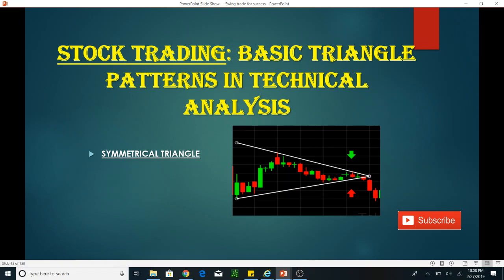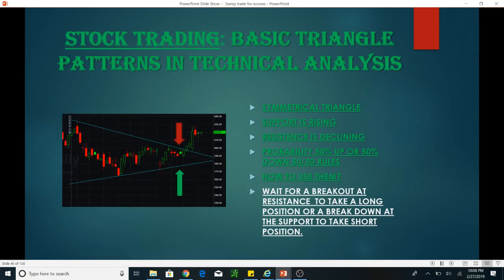SYMMETRICAL TRIANGLE PATTERN📈📉✔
SYMMETRICAL TRIANGLE
SUPPORT IS RISING
RESISTANCE IS DECLINING
PROBABILITY 50% UP OR 50% DOWN 50/50 RULES
WAIT FOR A BREAKOUT AT RESISTANCE  TO TAKE A LONG POSITION OR A BREAK DOWN AT THE SUPPORT TO TAKE SHORT POSITION.